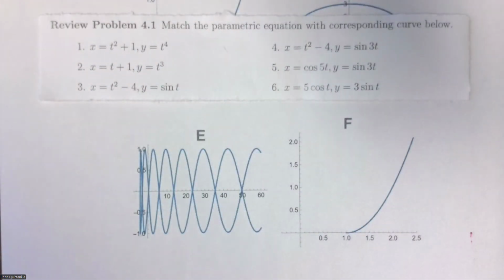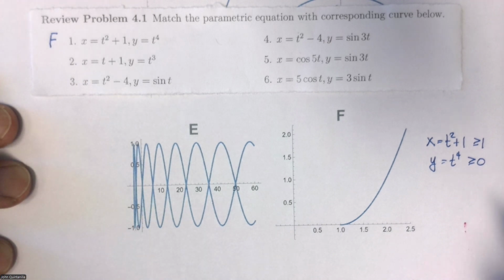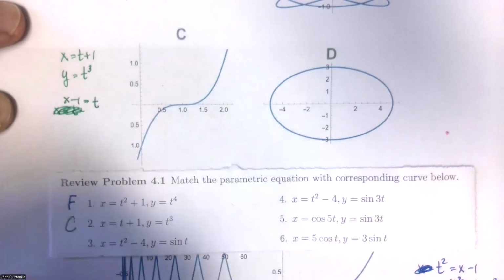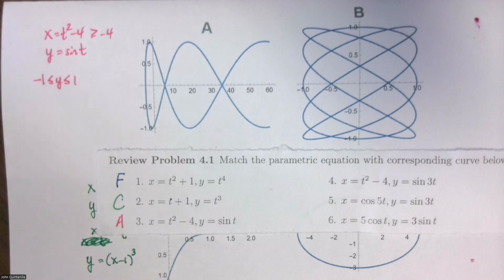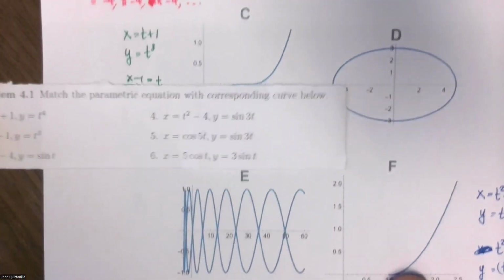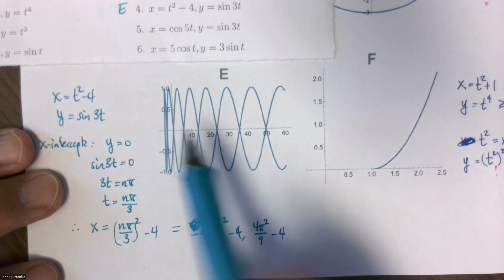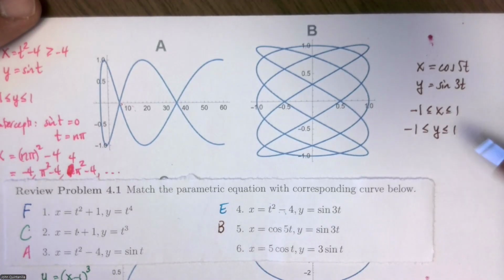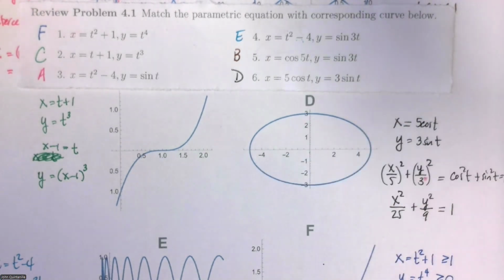Math 1720 Review 4.1